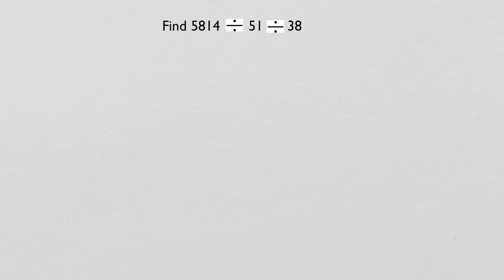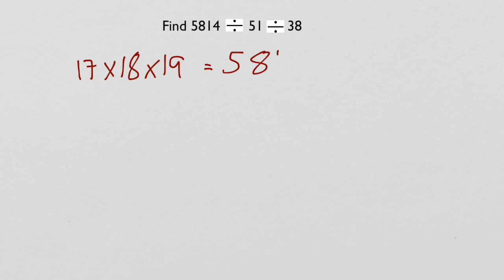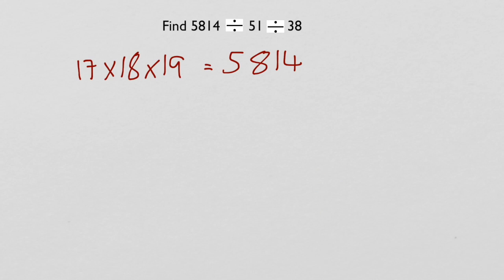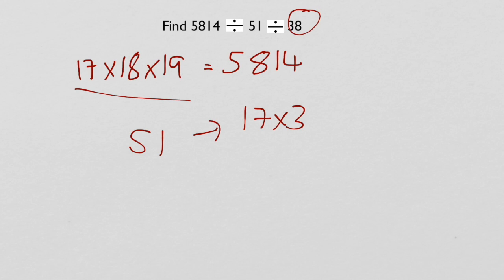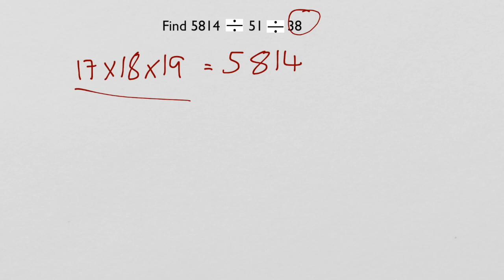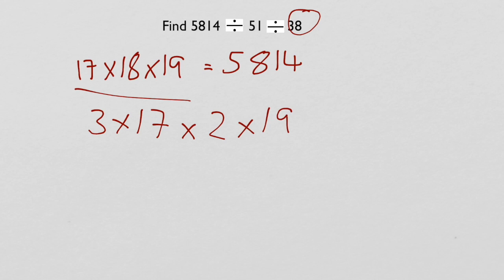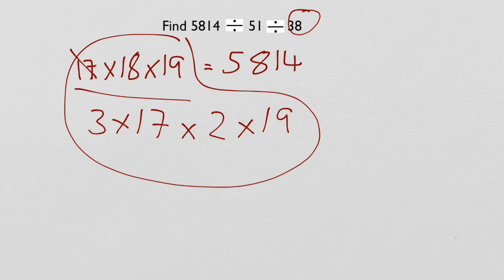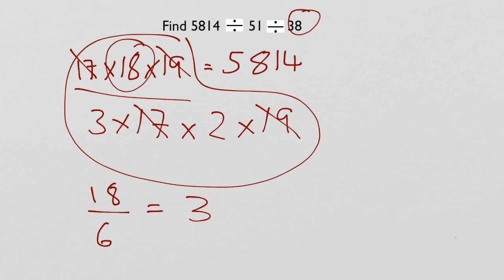Multiplication and Division for 11+ Maths